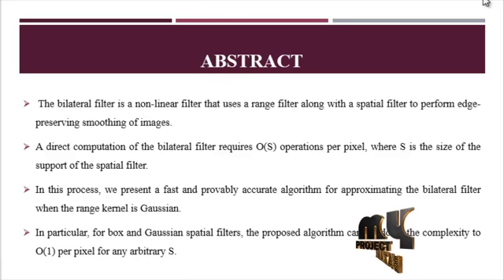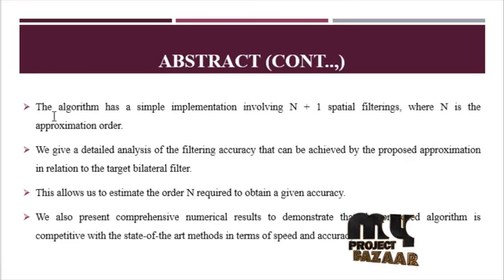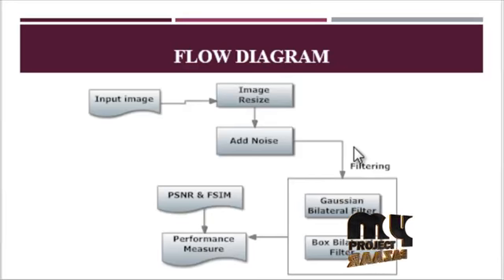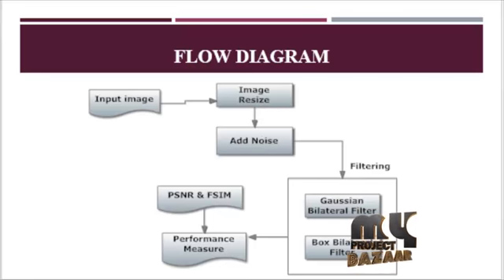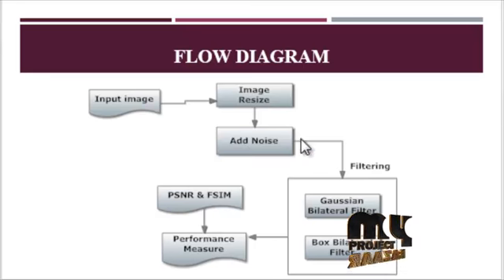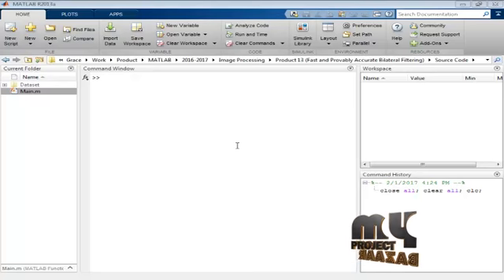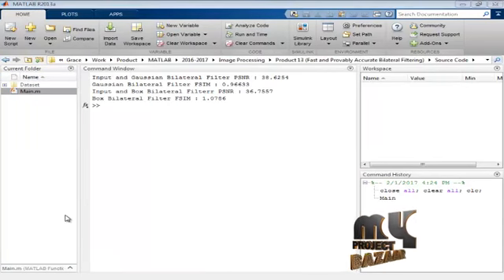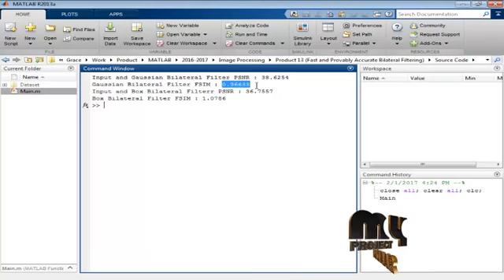Fast and Provably Accurate Bilateral Filtering | Final Year Projects 2016 - 2017